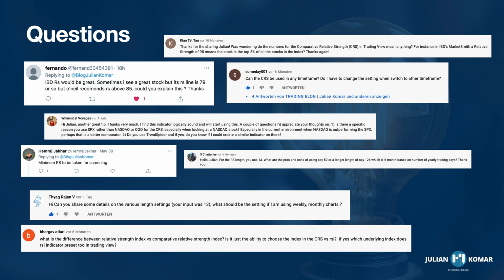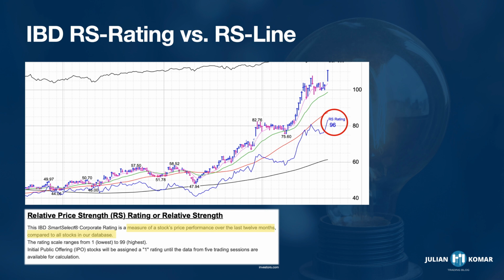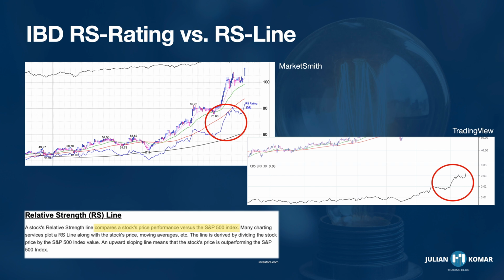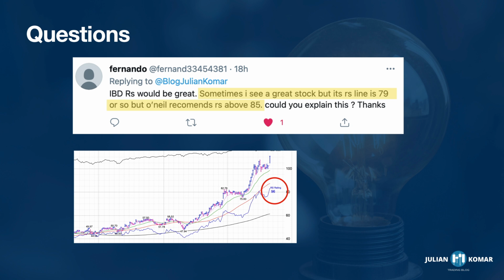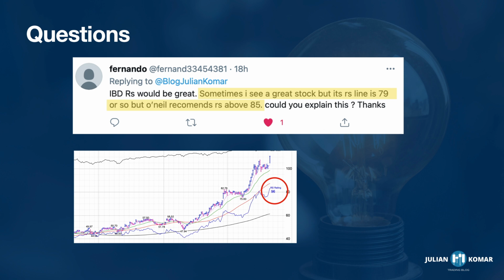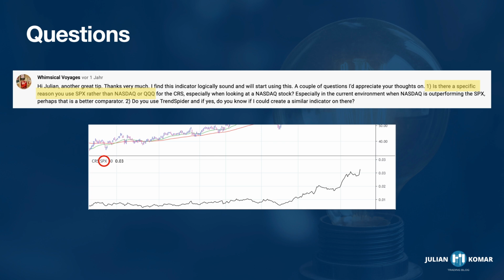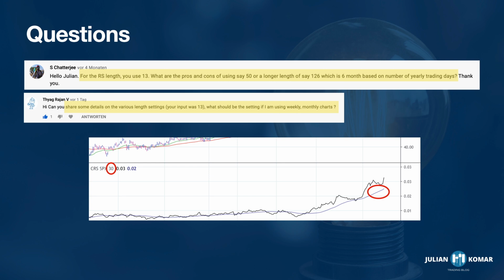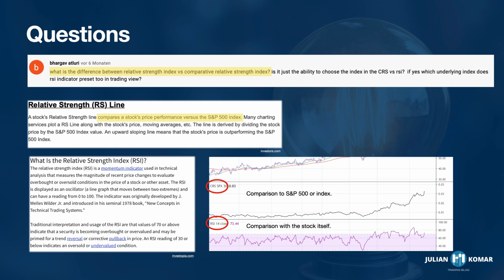Q&A: IBD Relative Strength Rating vs. Relative Strength Line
You posted a lot of questions about the Relative Strength Rating, Relative Strength Line and RSI Indicator on Twitter & YouTube.

In this video I answer all your questions and explain the difference between these 3 different indicators or ratings.

Receive the welcome package:
– Access to Q&A forum
– 3 stock ideas every week